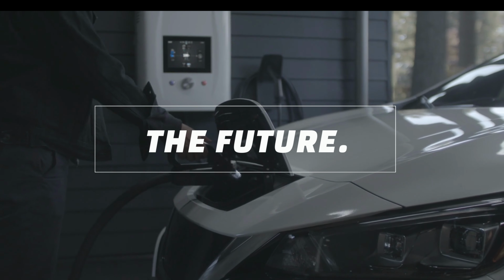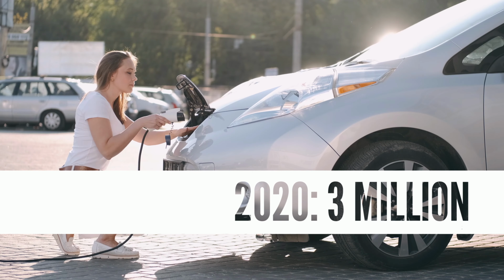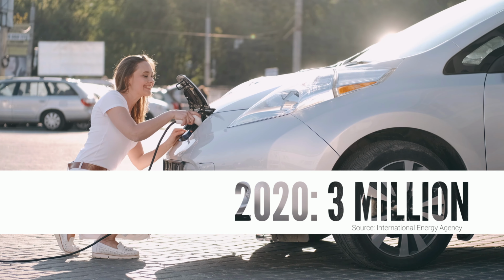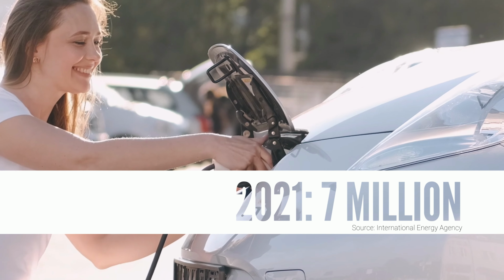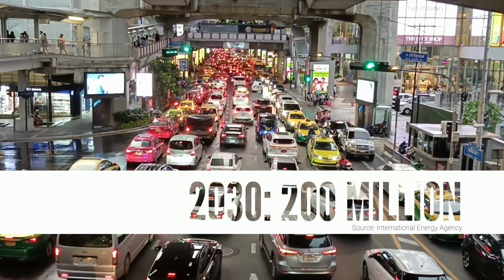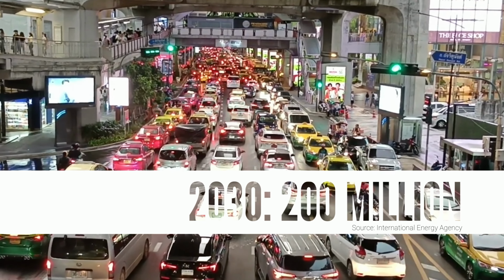Bunting-DuBois and the Automobile Industry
Bunting-DuBois has over 50 years of automotive supply chain experience. We provide all custom magnets and custom magnet assemblies possible.